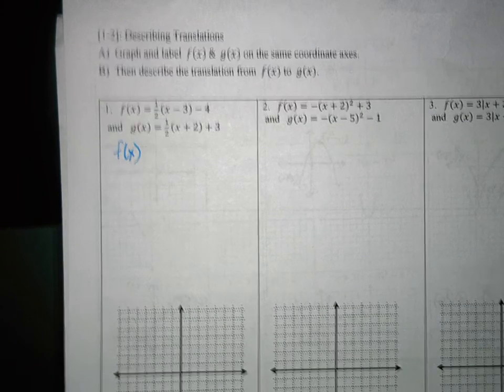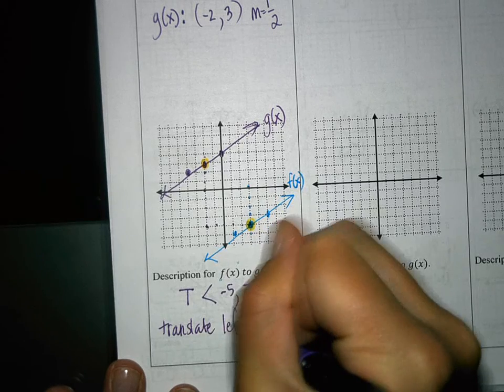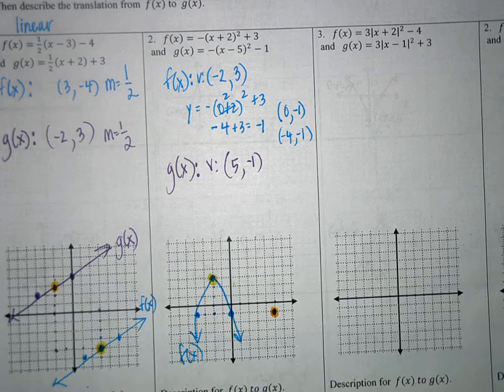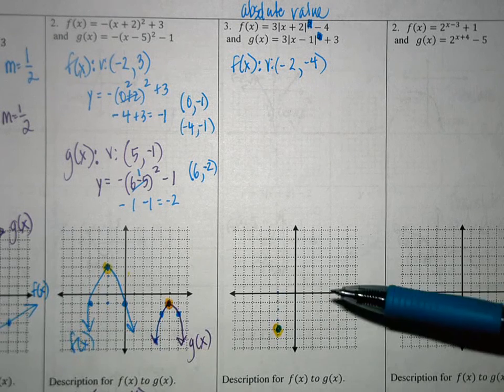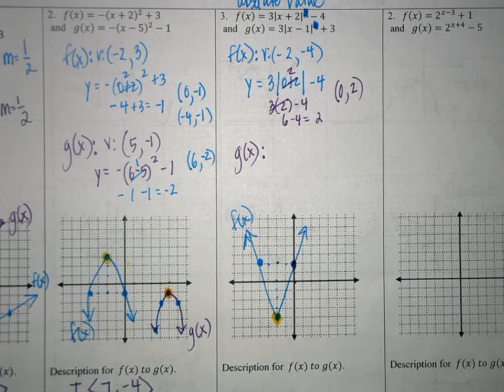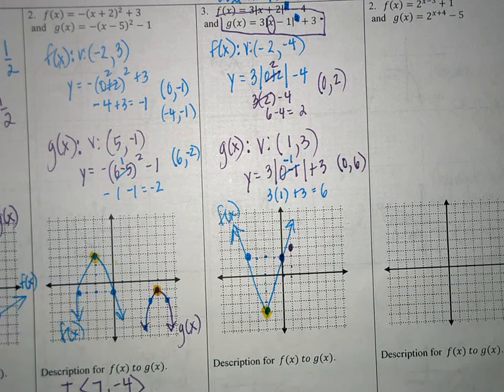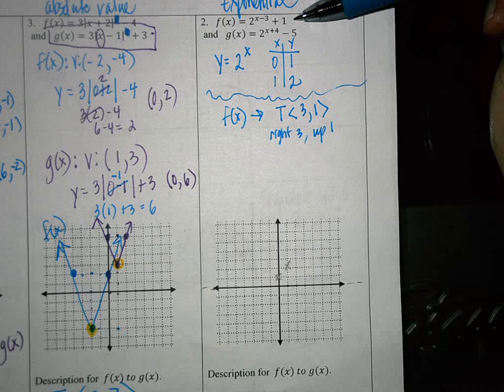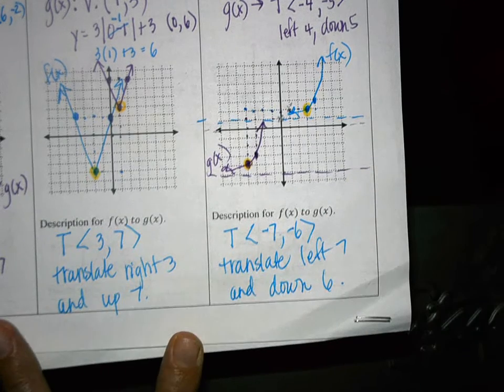Math 3 Unit 1 Section 2 Translating Parent Graphs Part B